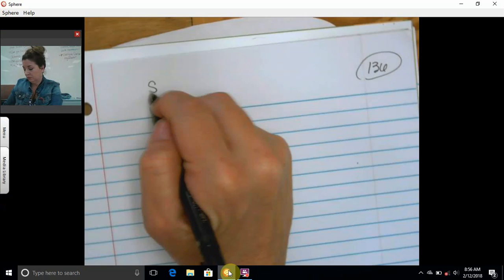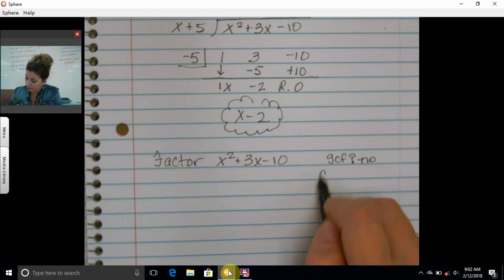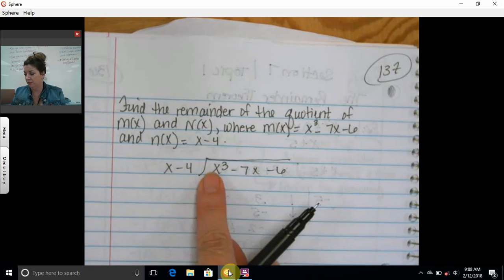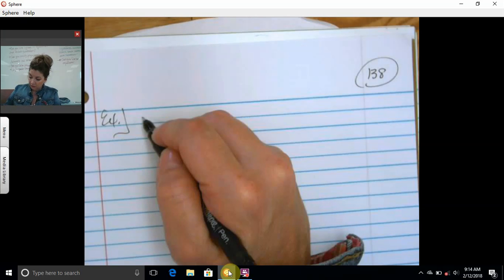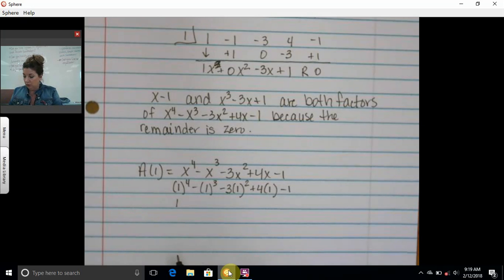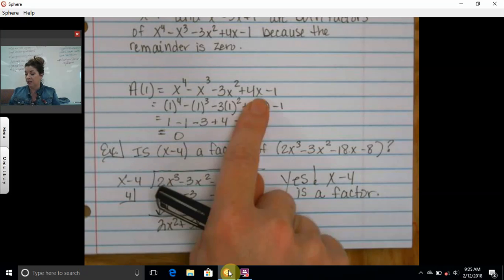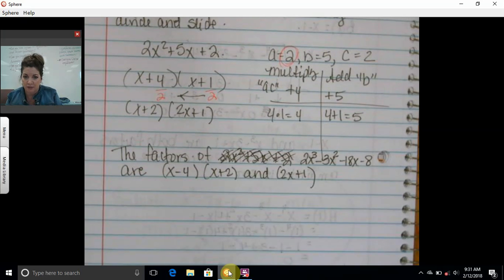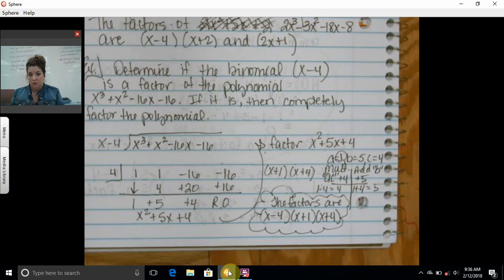section 7 topic 1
The Remainder Theroem